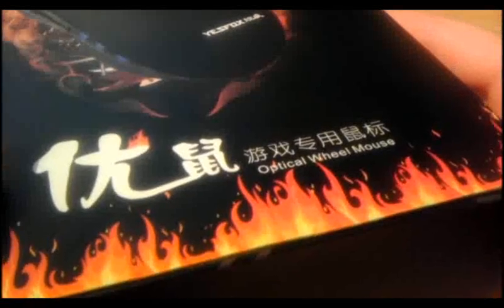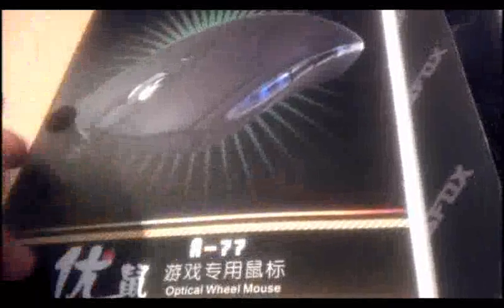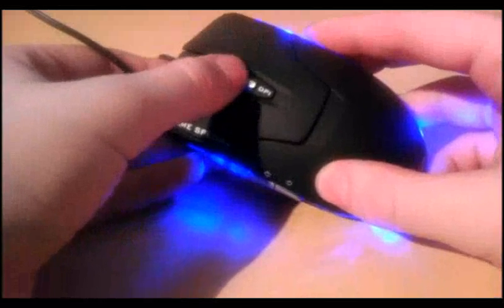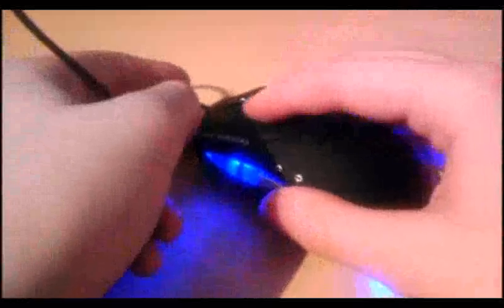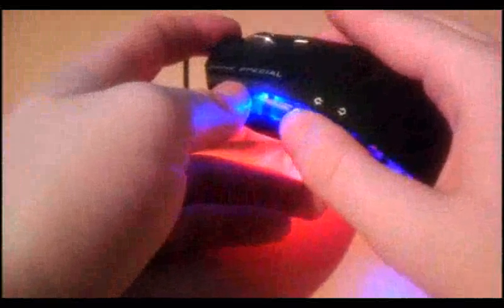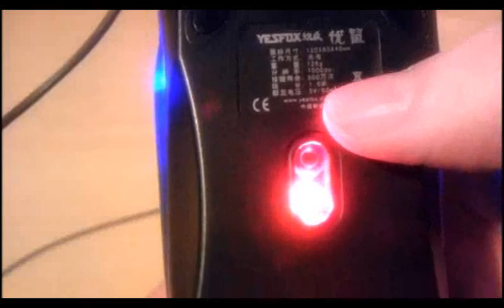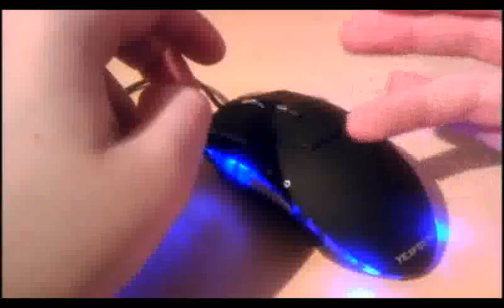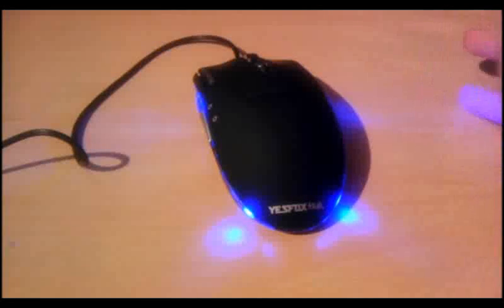YesFox Blue Lighted Illuminated Gaming Mouse by Stormium.com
A review of the A-77 gaming mouse from little known Chinese company YesFox. if you want to buy one of these, we should have it up on the site soon!